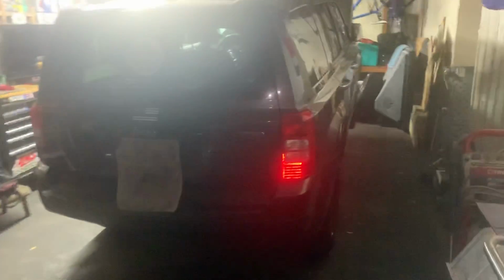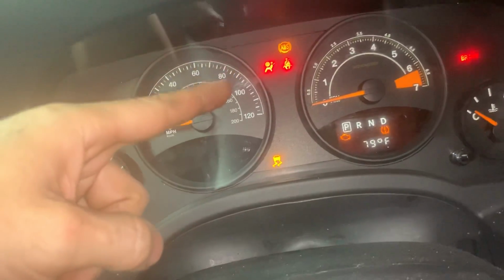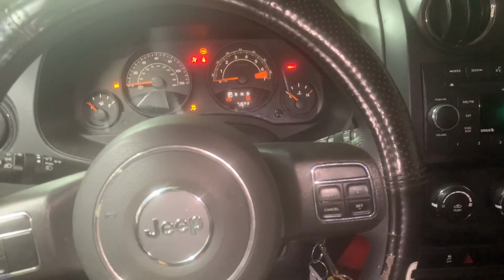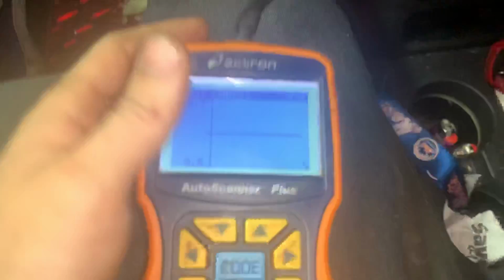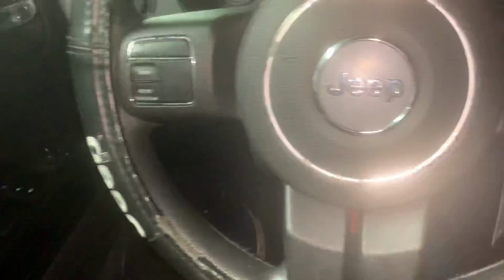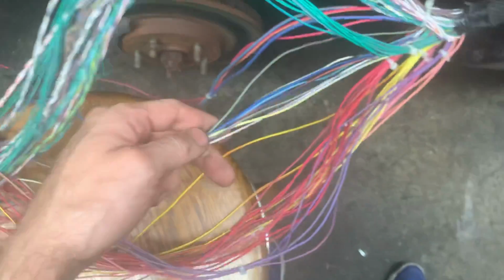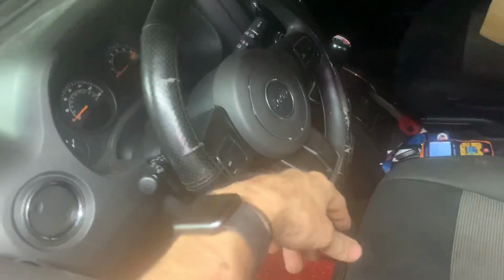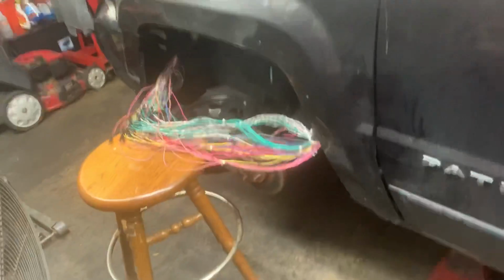2014 Jeep Patriot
What a nightmare!

Driving on bald tires way too long, the customer had a bad blow out in the highway. The blow out caused all this damage that I’m struggling to get sorted out.

Red lighting bolt in dash
New cheap made in China no name knock-off throttle body actuator replaced and lighting bolt on dash is still flashing.
The accelerator pedal is not communicating with the PCM and the throttle body actuator.
Double checked all the wire and they all are matching up and correctly connected.
Going to leave it alone tonight and mess with it some more tomorrow.